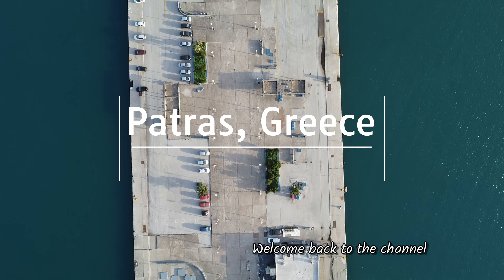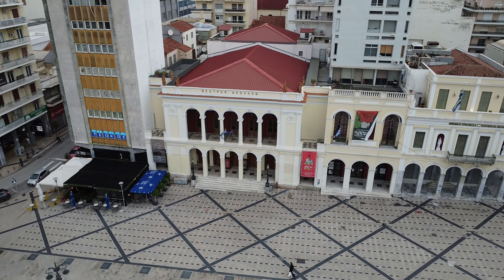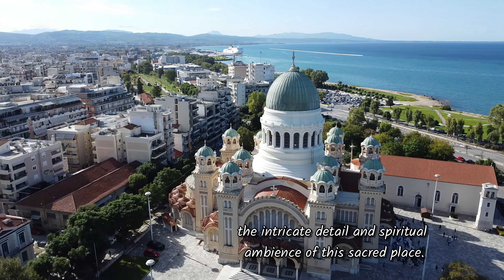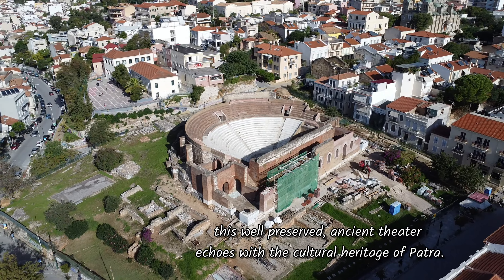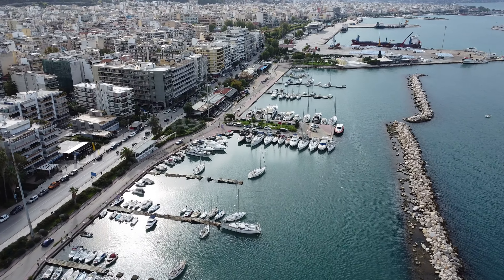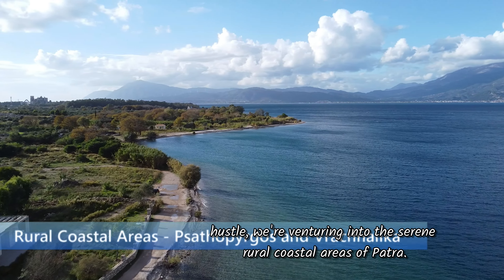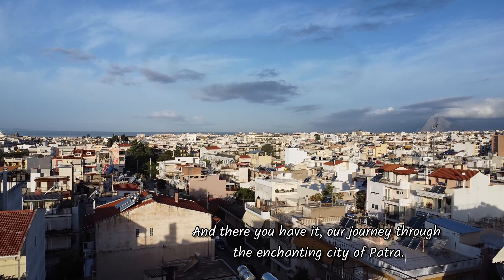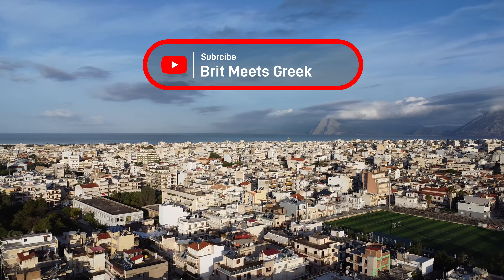Essential Patras: 8 Must-Visit Gems in Greece's Hidden City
🌟 Explore Patras: A Journey Through Time and Beauty! 🇬🇷✨

Join us on a captivating tour of Patras, Greece, as we uncover its hidden treasures and showcase eight must-visit destinations that will leave you mesmerized. From ancient landmarks to the serene coastal landscapes, Patras has it all!

🏰 Patras Castle: Step into the past as we wander through the ancient walls of the Byzantine-era castle, offering panoramic views of the city and Corinthian Gulf.

🎭 St. George's Square and Theatre: Immerse yourself in the vibrant atmosphere of St. George's Square and explore the cultural richness of the iconic St. George Theatre.

⛪ St. Andrew's Church: Discover the architectural beauty and spiritual significance of St. Andrew's Church, dedicated to the patron saint of Patras.

🍇 Patras Food Markets: Embark on a culinary adventure through the lively food markets, where the aroma of Greek cuisine fills the air.

🎭 Patras Ancient Odeon: Transport yourself back in time at the well-preserved ancient theater, resonating with the echoes of its cultural heritage.

🌊 Patras Harbour, Marina, and Lighthouse: Enjoy the picturesque scenes of the harbor, marina, and historic lighthouse, capturing the maritime charm of Patras.

🏖️ Rural Coastal Areas - Psathopyrgos and Vrachnaiika: Escape to the tranquil beauty of rural coastal areas, featuring sandy beaches and authentic Greek charm.

🌉 The Rio-Antirrio Bridge: Conclude our journey with the engineering marvel of the Rio-Antirrio Bridge, offering stunning views of the Gulf of Corinth.

🎥 Join us as we unravel the tapestry of Patras, blending history, culture, and coastal marvels in this visual exploration of one of Greece's hidden gems.